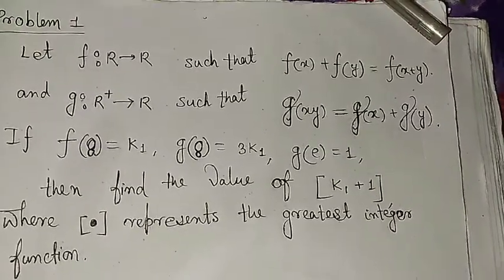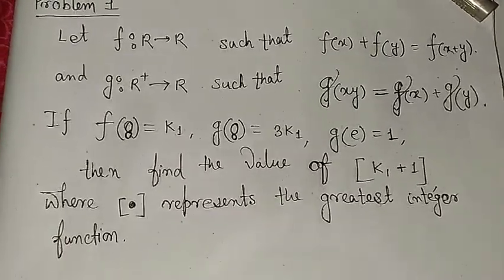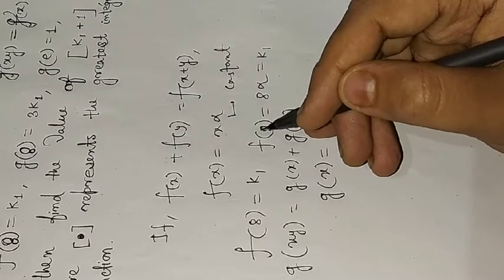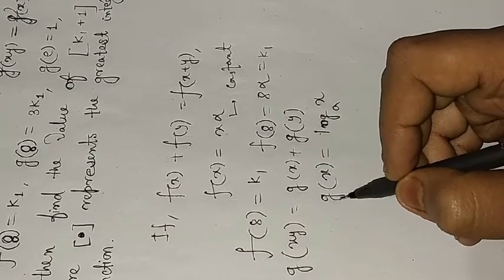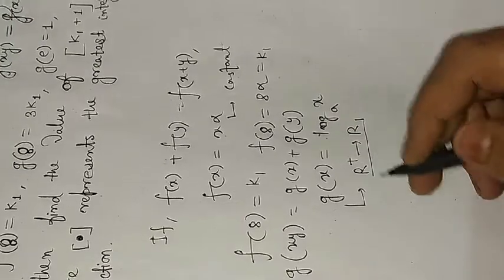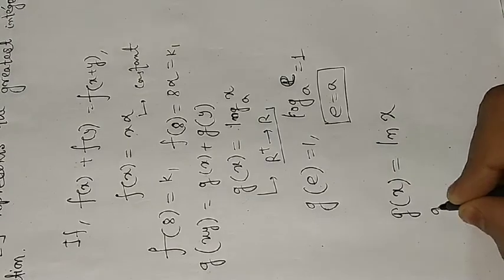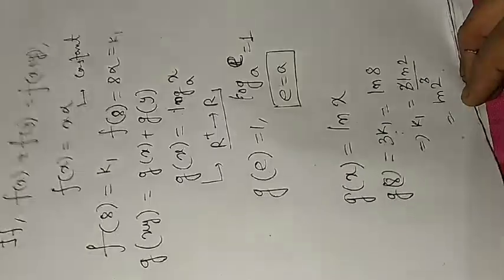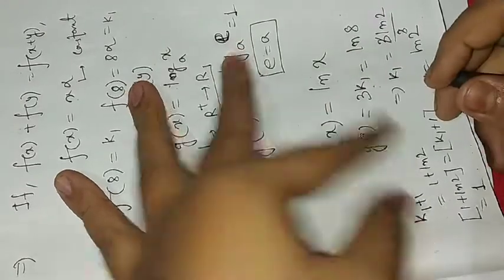A nice problem (1) functional equation problem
Welcome, in this video I have solved a question contains functional equations.We used some concepts /basic properties of functions here.Yoy can use these concepts directly as a short tricks.